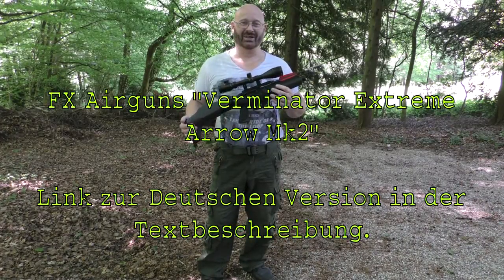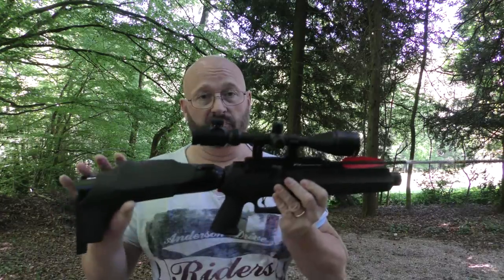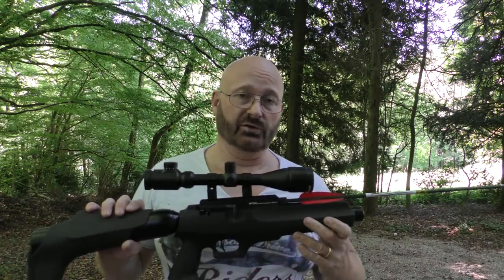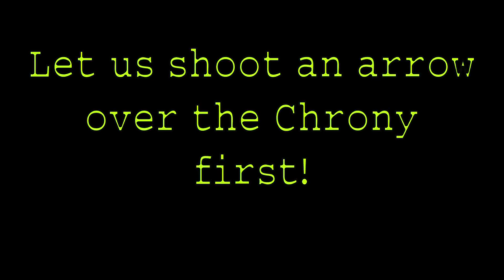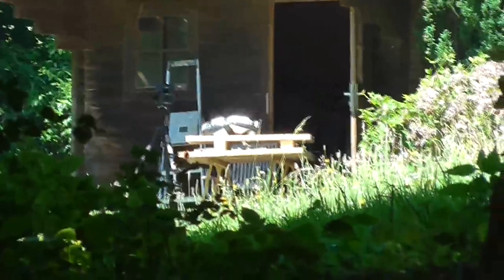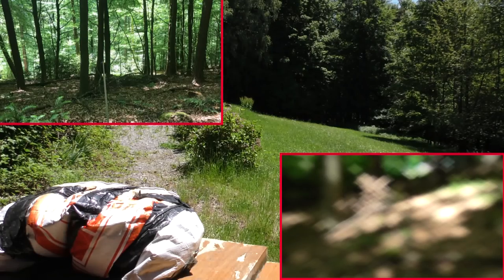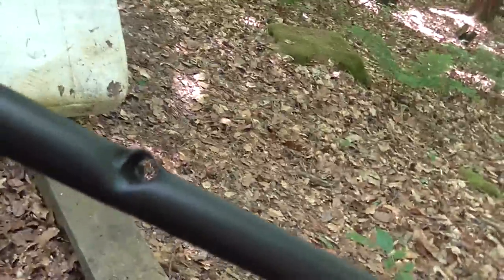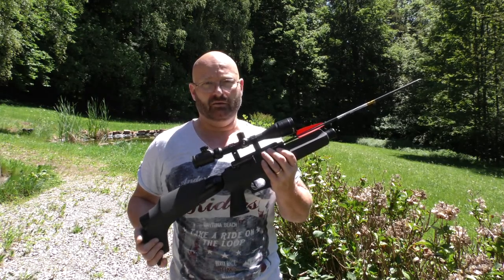The world's most accurate arrow shooter?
Achtung, die Rechtslage hat sich lange nach der Veröffentlichung dieses Videos geändert. Pfeilabschussgeräte benötigen nun eine behördliche Erlaubnis. Diese Waffen werden in Deutschland deshalb nicht mehr angeboten und ein Selbstbau ohne Erlaubnis wäre illegal.
This is probably the biggest loophole in German gun law: Because this arrow shooting airgun does not shoot a projetile THROUGH a barrel but OVER a barrel, the BKA (highest German authority on gun assessments) ruled that the Verminator MK2 in the arrow-only version is a toy and by no means covered by German gun law.

Means, it is totally unregulated, can be owned by minors, can be shot anywhere (with the land owner's permission) and can be kept loaded next to your night stand if you want - even though it has 10 times the energy of a legal (but still very regulated) pellet shooting air gun.

This video features a shot from 104 meters (114 yards) distance - the arrow pops a small balloon and travels on, punching a hole in the camera tripod leg...